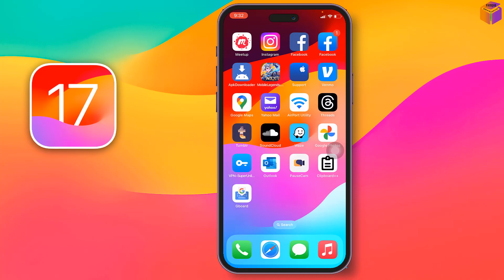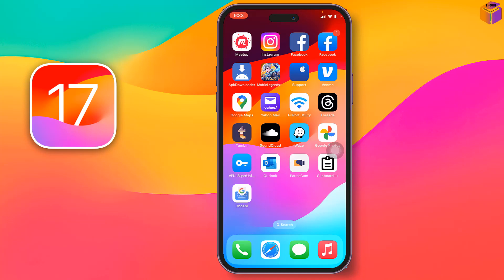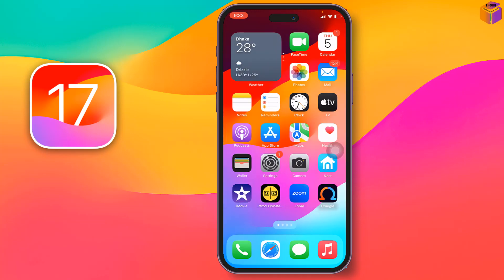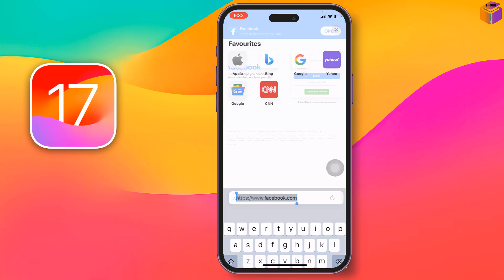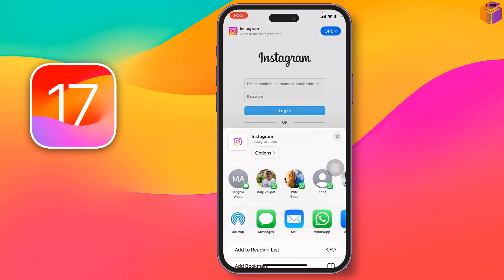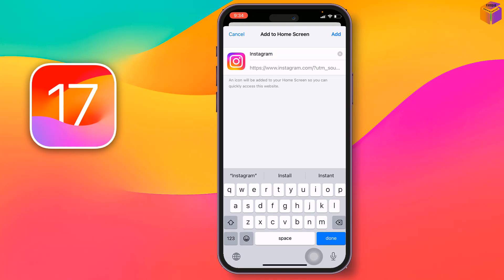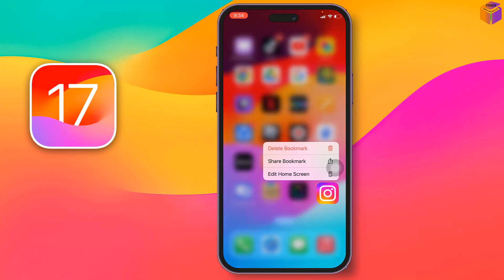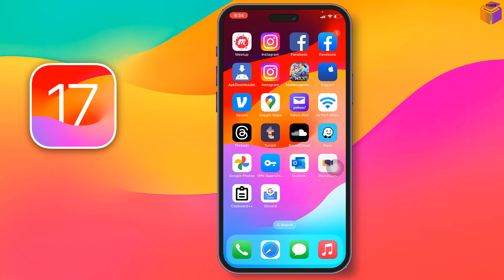iOS 17 Tips: how to get double apps on iOS 17 of iPhone | F HOQUE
How to clone apps on iOS 17. How to duplicate apps on iOS 17. How to create multiple instances of an app on iOS 17. How to use two accounts for the same app on iOS 17. How to get dual apps on iOS 17 without jailbreaking. How to get double apps on iOS 17 without a computer. While it is not currently possible to get double apps on iOS 17 natively, there are some workarounds that you can use. In this video, I'll show you how to get double apps on iOS 17 using a third-party app and by sideloading apps from third-party sites.
I'll also discuss the risks and limitations of these methods, and why Apple does not officially support them.
If you're looking for a way to get double apps on iOS 17, this video is for you. However, please keep in mind that these methods are not without their risks.
Call to action:
Please note that I would also add a disclaimer to the video explaining that it is not currently possible to get double apps on iOS 17 natively and that the methods shown in the video are workarounds. I would also recommend that viewers do their own research before using any of the methods shown in the video, as they may not be safe or reliable.

From
F HOQUE.